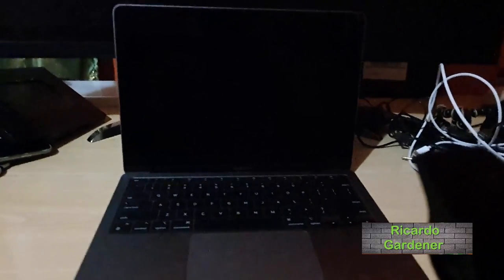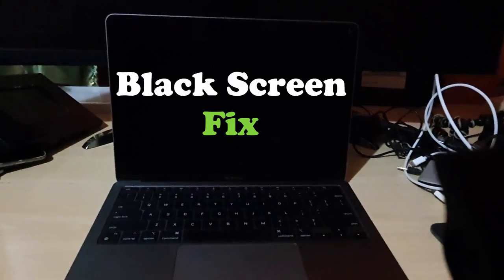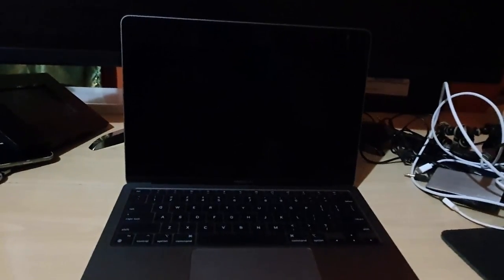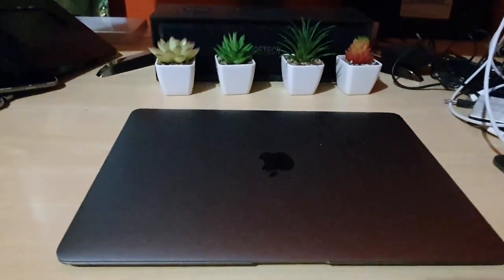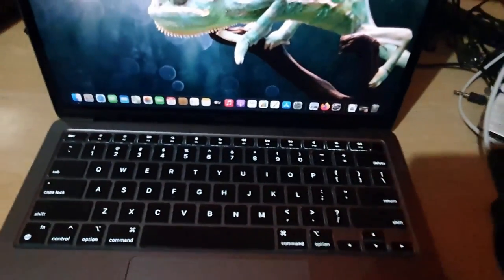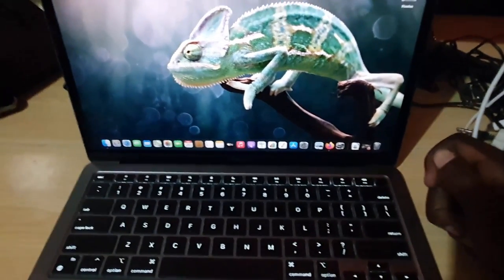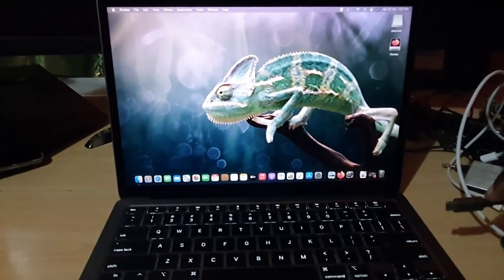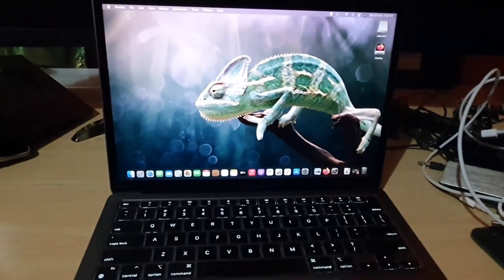Macbook Black Screen Fix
My guide will show you the Macbook Black Screen Fix to fix Black Screen issue on any Macbook Air or Macbook Pro including on the M1 Macbooks and so on.Fix Black Screen Problem or Blackscreen with cursor issue.